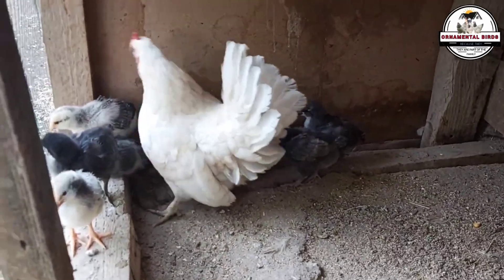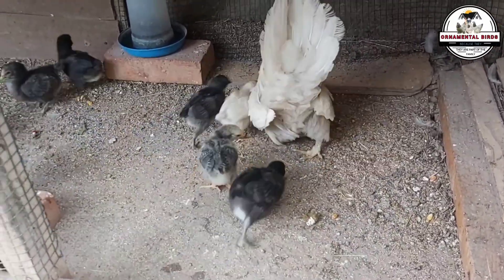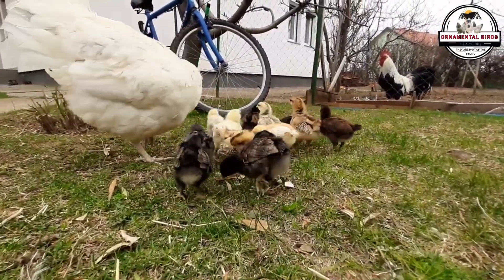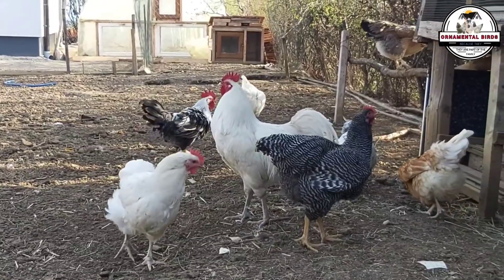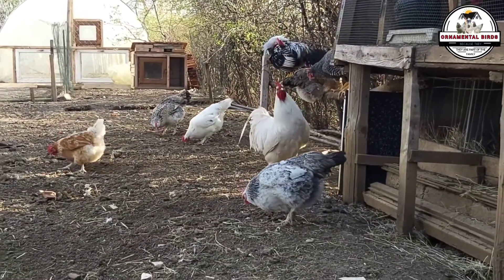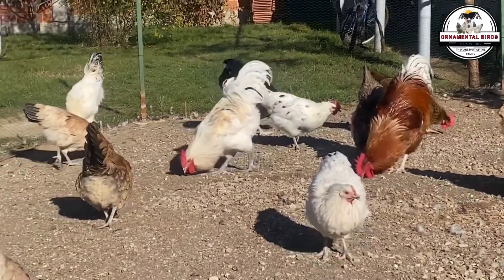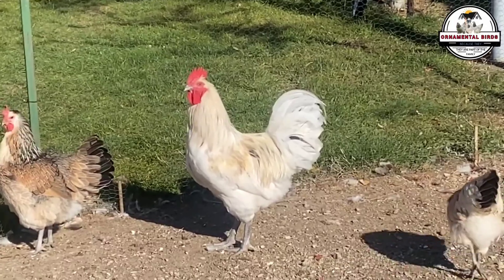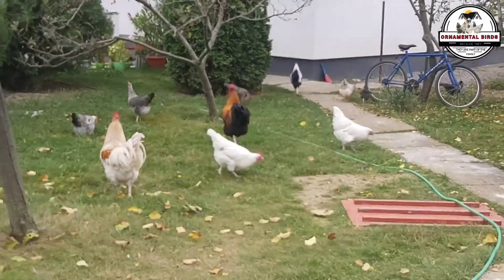The Secret of the White Gene: Your Chick Isn't Barred Because of This Common Mistake!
To explore more secrets about the world of farm animals, we invite you to join our new community at the Farm Animals channel: 👇👇

​In this video, we reveal the whitegene secret that frustrates many chickenbreeders. If you've ever wondered whyismychicknotbarred, you're about to discover a key factor in avangenetics. We'll explore beginnergenetics, learning to differentiate phenotype from genotype to understand how genetictraits are inherited. This is essential for mastering the geneticinheritanceinbirds.

​We'll dive into the fascinating interaction between the dominantwhitegene and the barredgene, a phenomenon known as epistasisinbirds. You'll learn how the inhibitorgene can completely hide a chicken's barredplumage, unlike the recessivegene. Using a punnettsquare, we'll explain howgeneswork and the concepts of homozygous and heterozygous traits to help you avoid common mistakes in breeding.

This knowledge is crucial for anyone interested in henbreeding and chickenbreeding. We'll provide practical examples using popular chickenbreeds like the leghorn, whitewyandotte, and plymouthrock so you can master colorgenetics and improve your traitheredity. By the end, you'll have the tools to plan your flock with precision and achieve your goals in hengenetics.